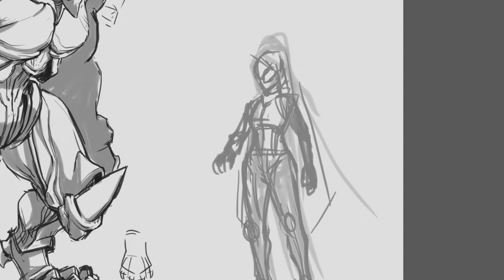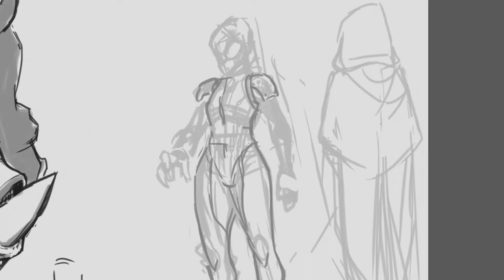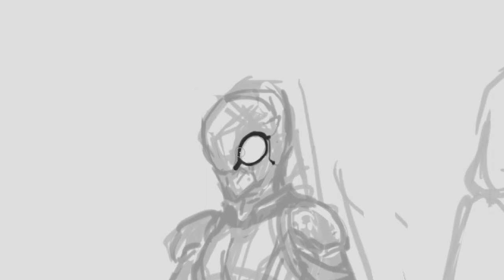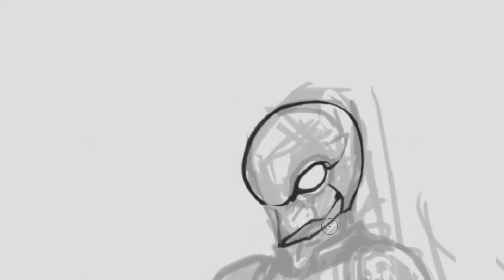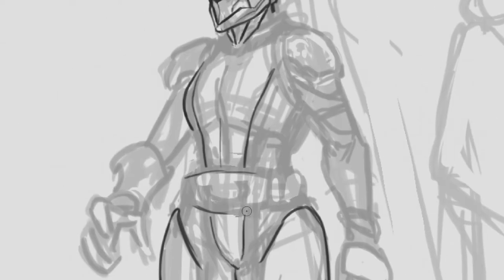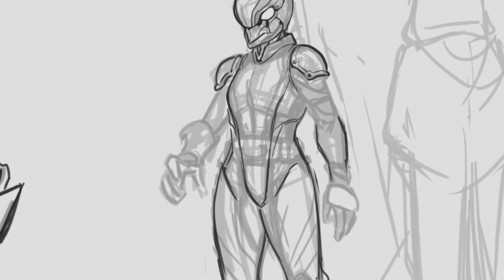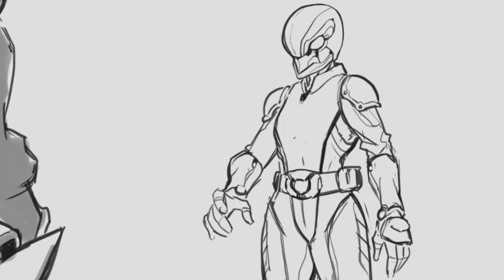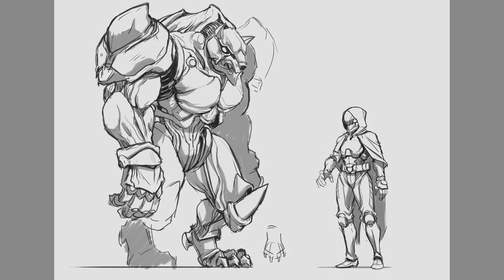Redesigning Red Riding Hood Part 2, Red Rider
Continuing my Tokusatsu redesign of Little Red Riding Hood! Now that I've done the Wolf, it's time to design our hero. I might extend her proportions slightly when I go to clean up the lineart for painting, but I'm pretty happy with the overall look.